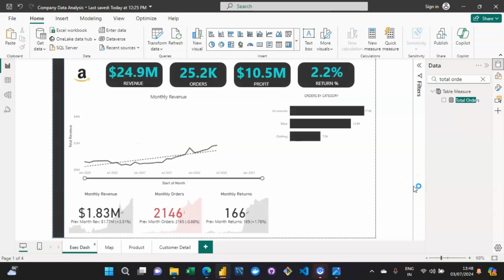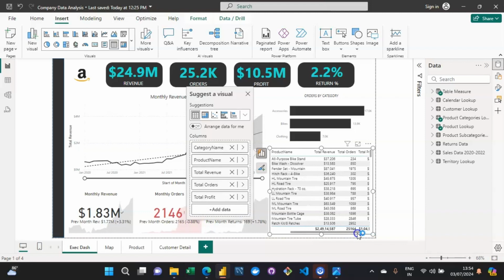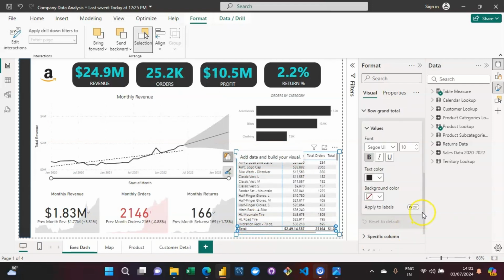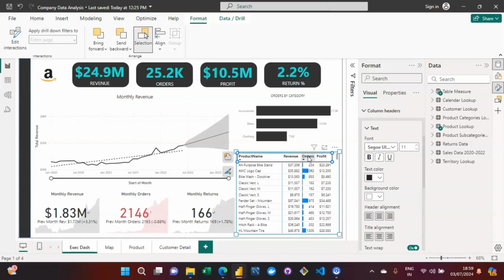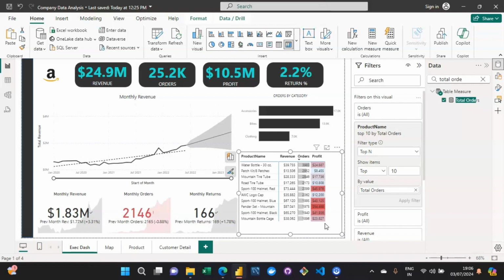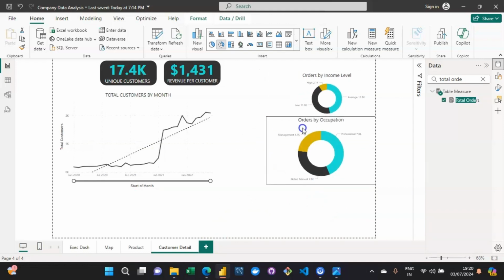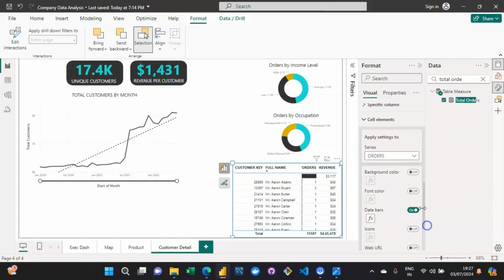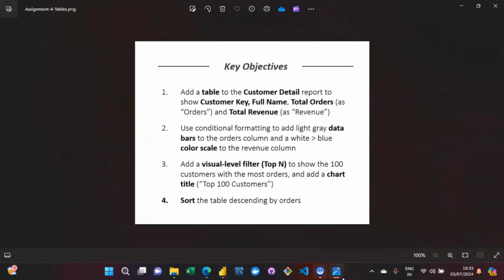Table & Matrix Visuals Master Conditional Formatting & TOP N Filtering Assignments Included!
Hey Power BI builders! Ready to elevate your data tables from static lists to dynamic, insightful tools? This video is your essential guide to mastering Table and Matrix visuals in Power BI, along with powerful techniques like Conditional Formatting to highlight key trends and TOP N Filtering to focus on the most important data points.

While often overlooked, tables and matrices are crucial for detailed data display. You'll learn how to make them not just informative, but visually impactful! To ensure you truly grasp these concepts, we've included a practical assignment focusing on tables and a detailed solution walkthrough to solidify your skills. Let's make your tabular data shine!

What You'll Learn in This Power BI Visuals Tutorial:

Table and Matrix Visuals: Understand the differences and best use cases for displaying tabular data in Power BI.

Conditional Formatting: Master how to apply visual cues (colors, icons, data bars) to cells based on their values, making trends and outliers instantly visible.

TOP N Filtering: Learn how to dynamically filter your data to show only the top (or bottom) N items based on a measure, focusing your analysis on key performers.

Assignment-4-tables: Put your new table and formatting skills to the test with a hands-on exercise.

Assignment-4-Tables-Solution: A comprehensive walkthrough of the assignment solution to confirm your understanding and best practices.

Timestamps for Easy Navigation:

0:00:00 Introduction & What's Covered
0:16:56 Mastering Table and Matrix Visuals
0:23:34 Advanced Conditional Formatting
0:28:07 Implementing TOP N Filtering
0:30:48 Assignment-4: Tables Challenge & Solution